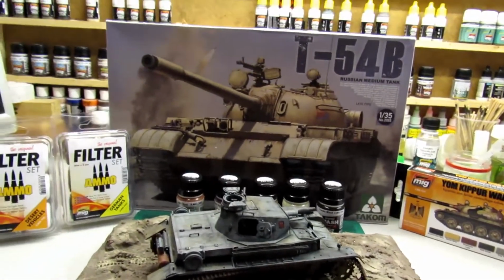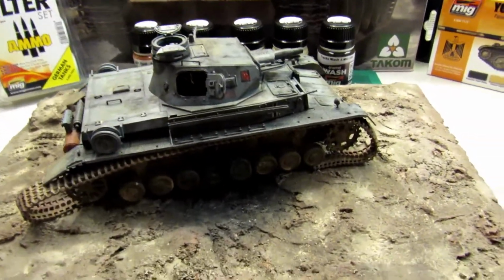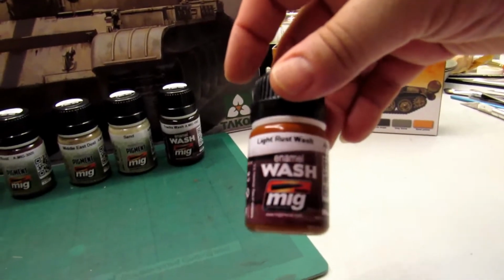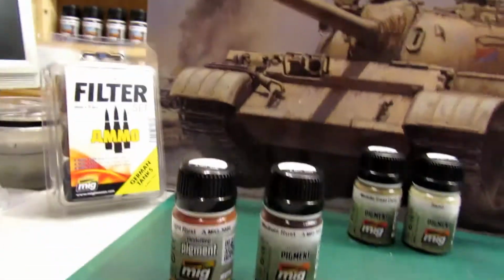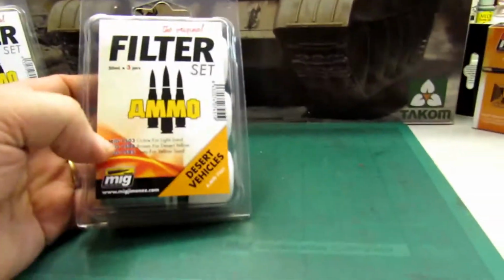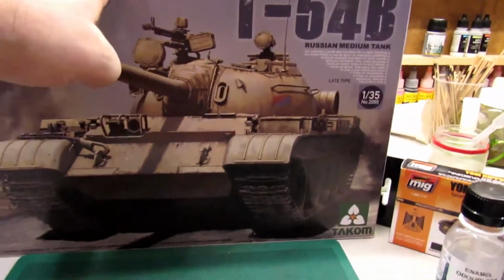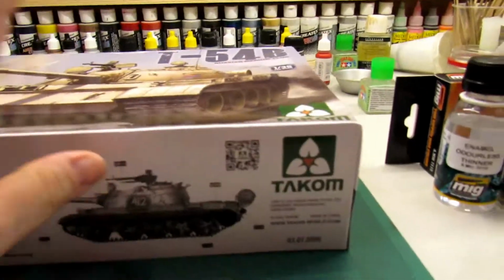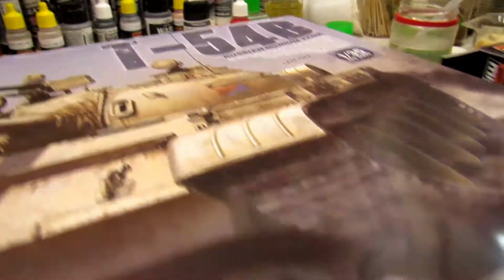Ammo Mig Jimenez new things and a new Takom Kit - Sneak Peek - 12/09/2016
Ammo Mig Jimenez new things and a new Takom Kit!!!
Updates of my models and dioramas WIP!!!
Nestes vídeos que apresento, não tenho a intenção de ensinar nada a ninguém! É a minha maneira de demonstrar este maravilhoso hobbie a toda gente. Estão livres de comentar, todos as opiniões são sempre bem recebidas.